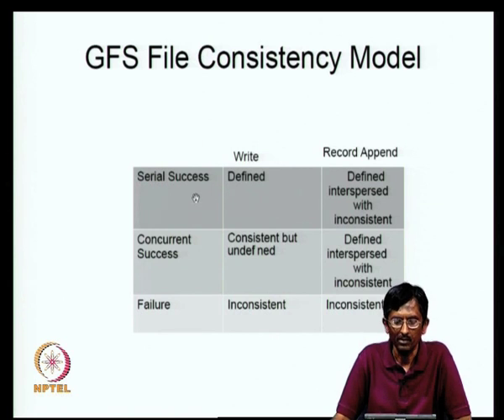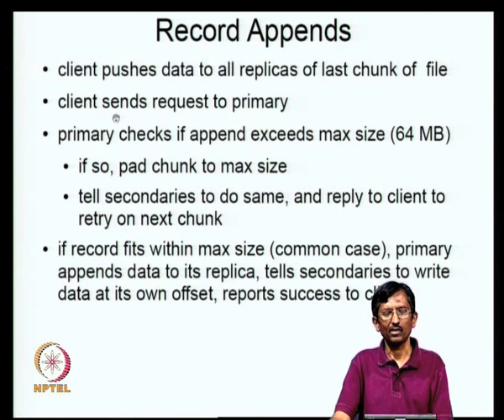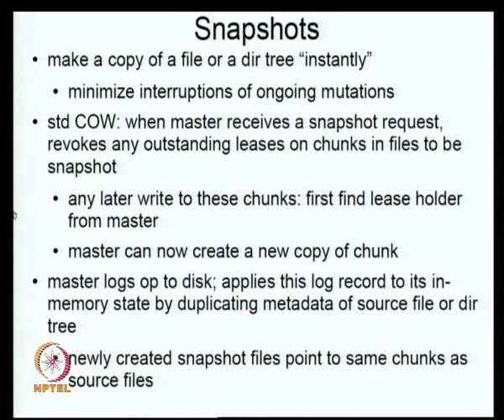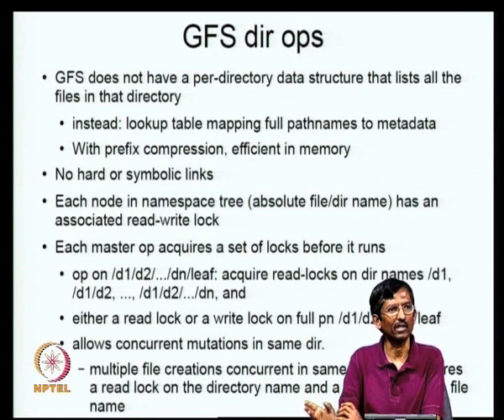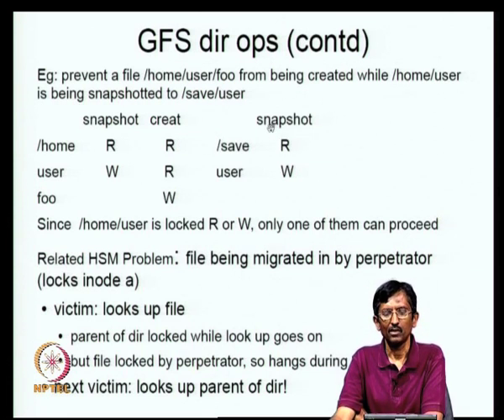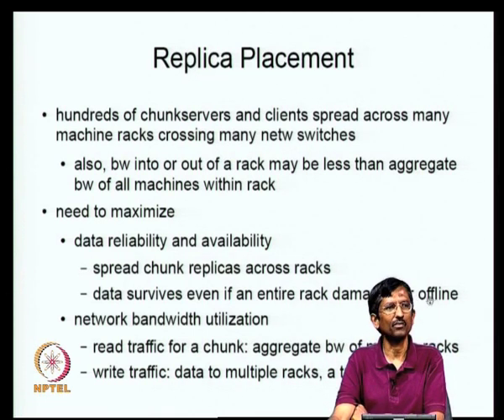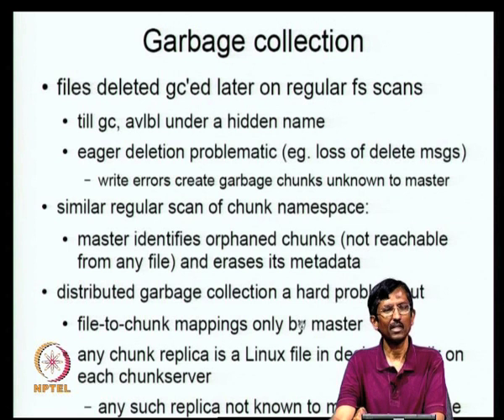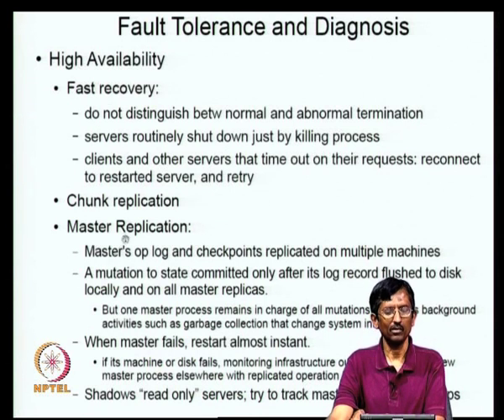GFS functions and operations